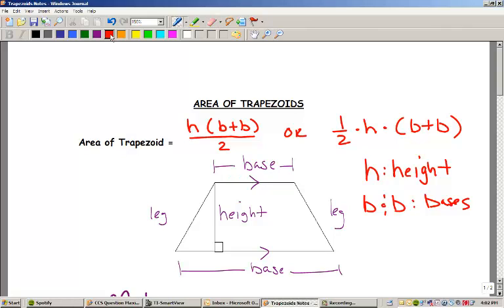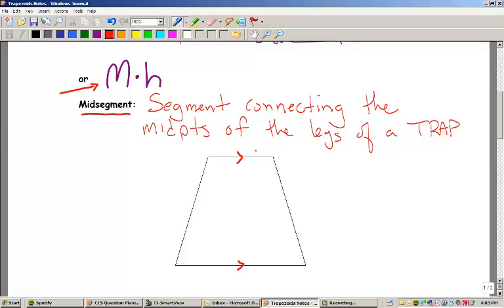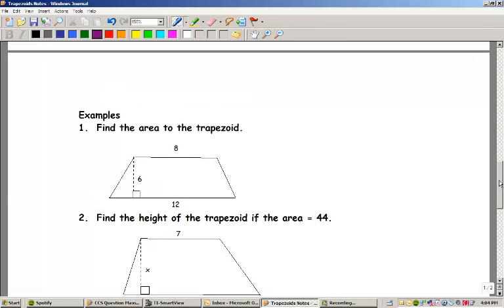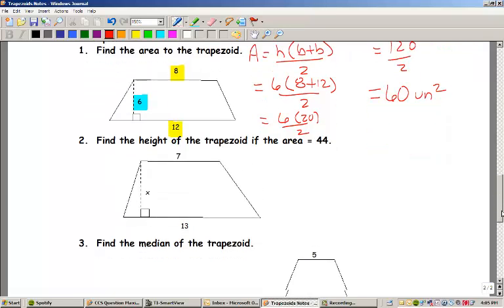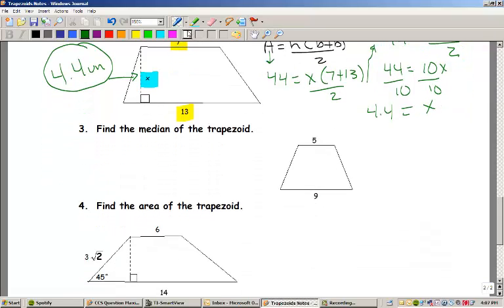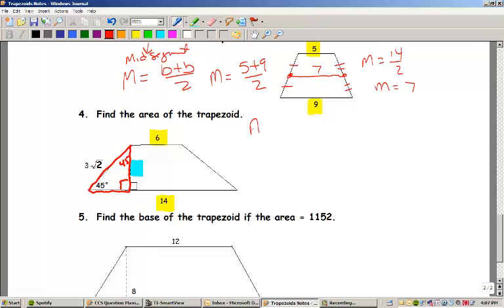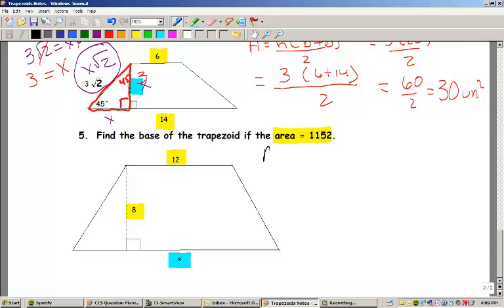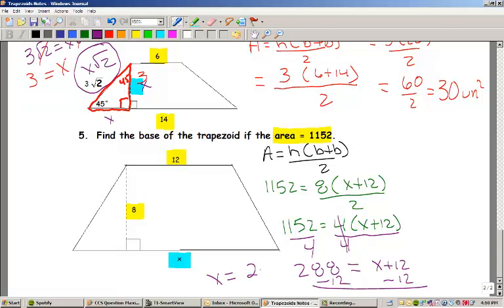Area of Trap Notes